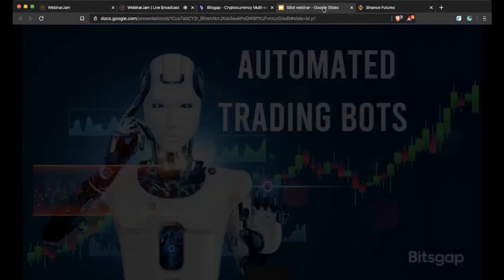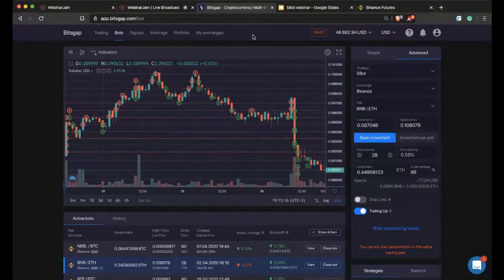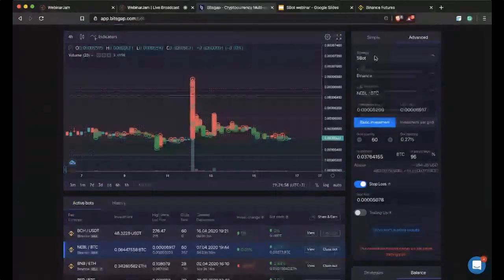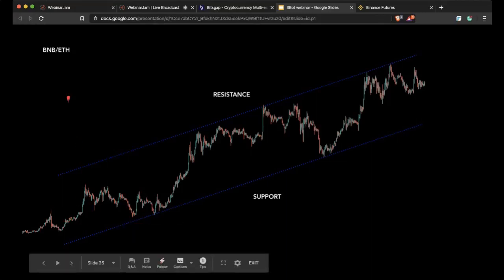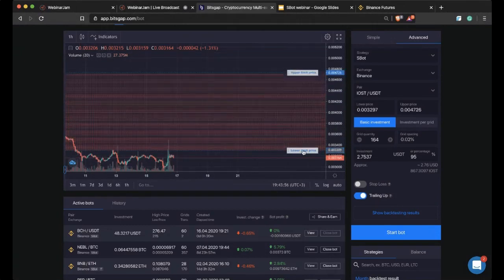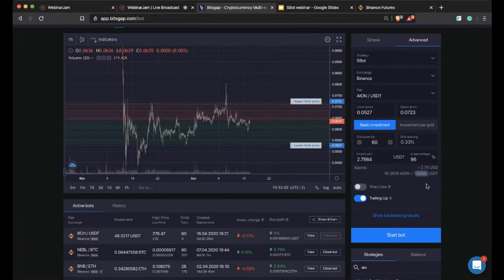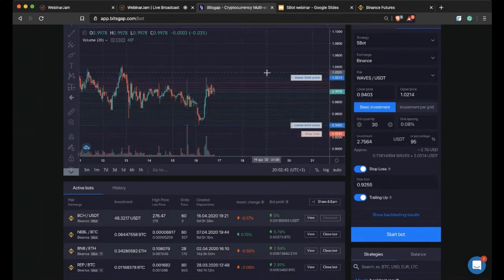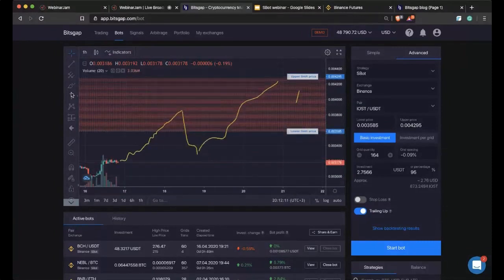Bitsgap Webinar - Automated Trading Bots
Learn how to put your crypto to work and earn with every market movement on our Live Webinar.

Bitsgap Trading bots are designed to automate your trading and get an advantage of every market swing. They will automatically set Buy and Sell orders when the opportunities to make a profit arise. 24/7. Automagically.

Starting a bot is as easy as 1-2-3:
1. Choose a backtested bot strategy or create your own
2. Enter the investment and the price range
3. Earn with every market move